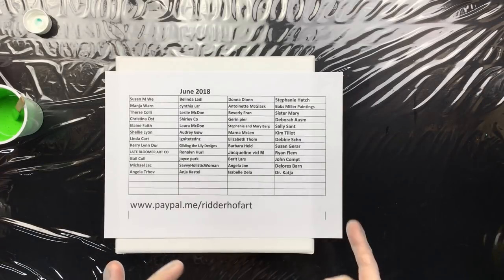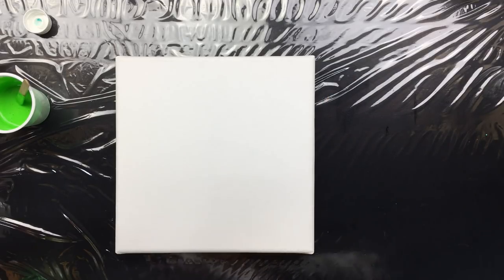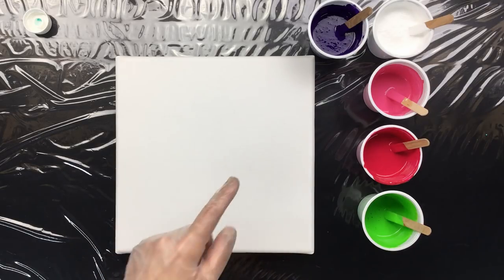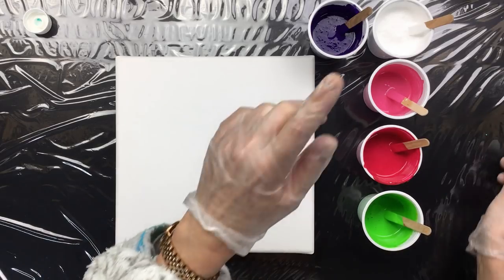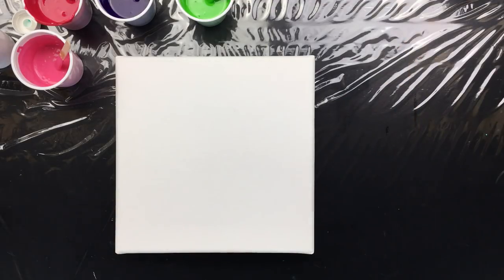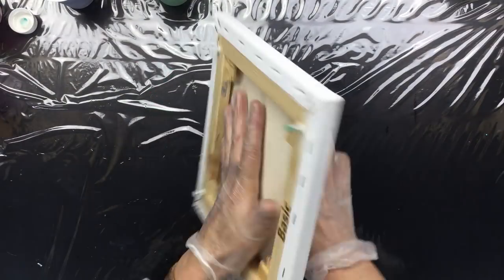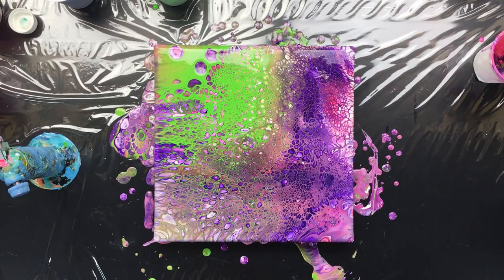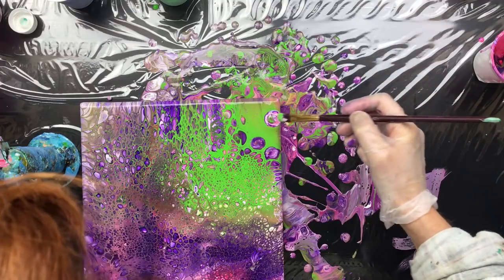( 648 ) Acrylic pouring new pouring medium winsor and newton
If you are interested  in buying a print visit my Etsy store: